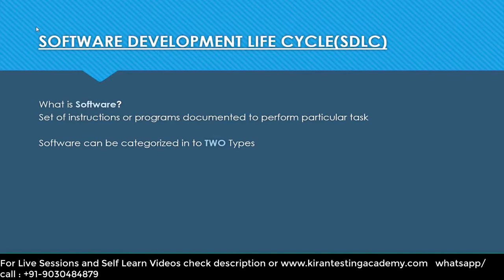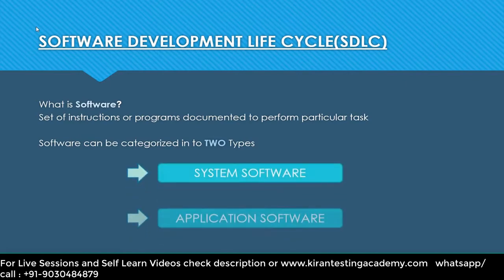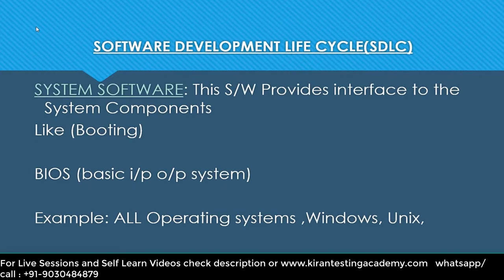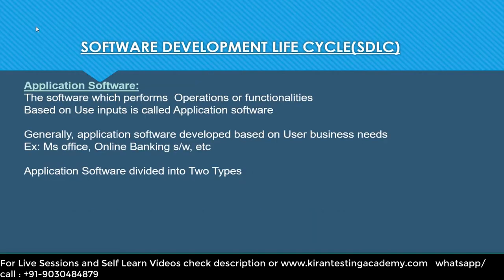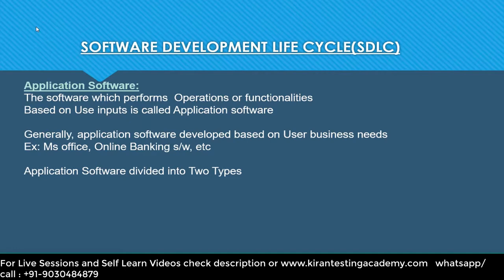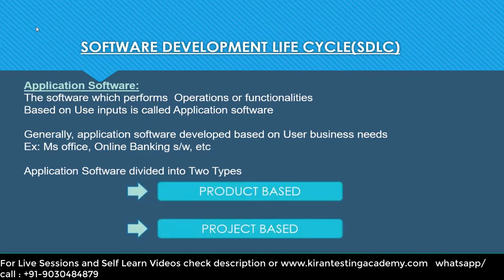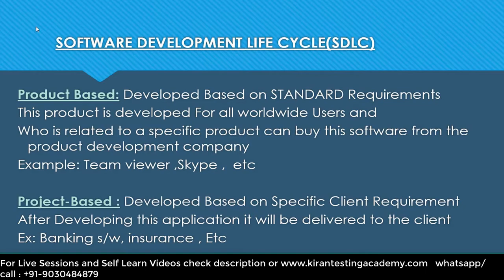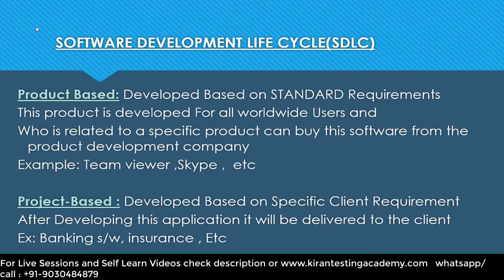Types of Software - Basics of SDLC - Manual testing class 6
ENGLISH Video Tutorial
For Complete Manual Testing + Agile + Jira With Projects In Telugu at ₹499 INR only
Details:
Telugu Video Tutorial
Details:
COMBO(ENGLISH + TELUGU)
For Complete Manual Testing + Agile + Jira With Projects In Telugu And English (Two courses)at ₹799 INR only
Details:

For Live Instructor-led Manual + Selenium (Advance Qa Program)